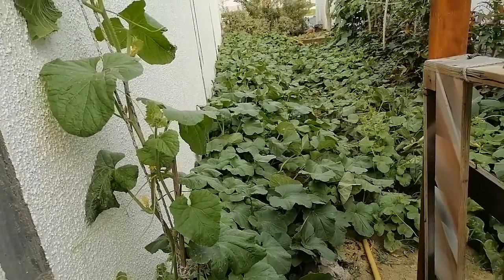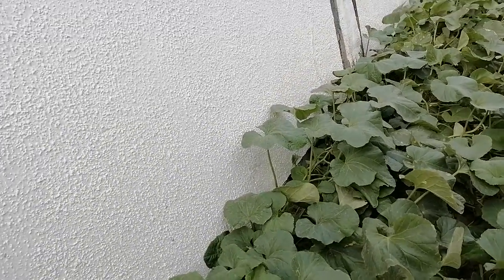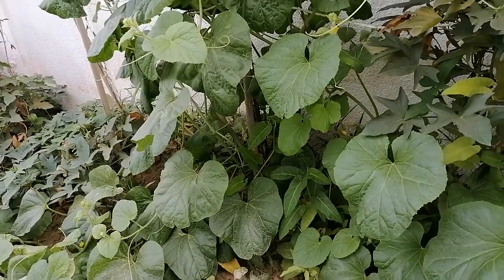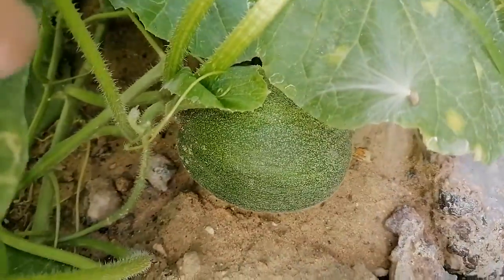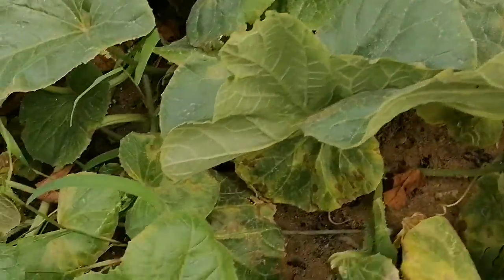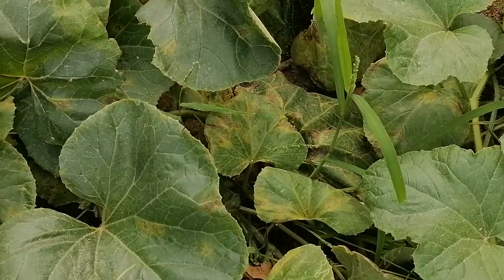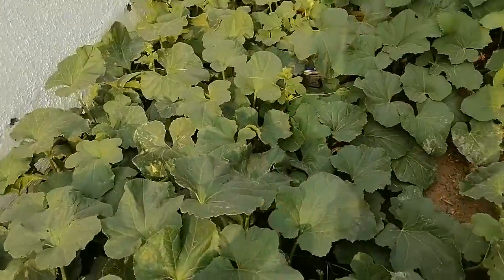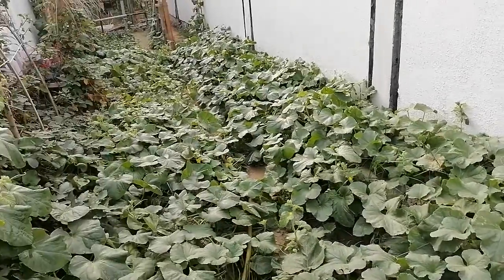Day 64 - Rock Melon Plantation Update After the Heavy Rain in Abu Dhabi | SAS TV Official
Here's the recent update of our rock melon plantation in Abu Dhabi.